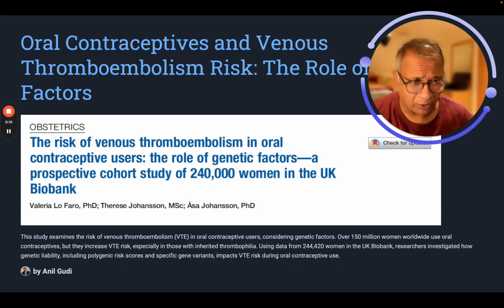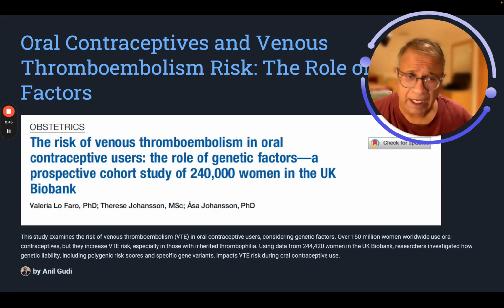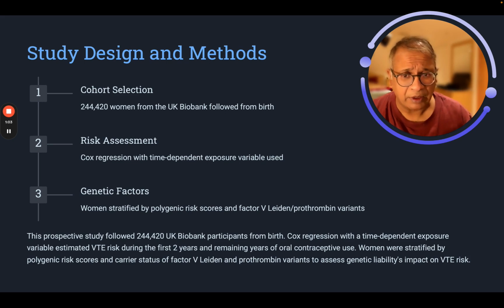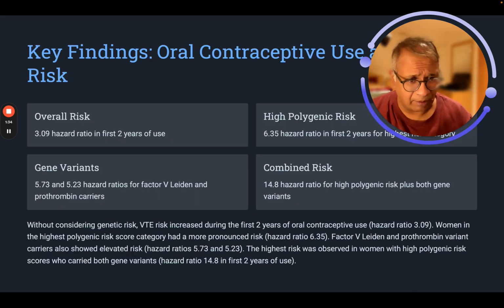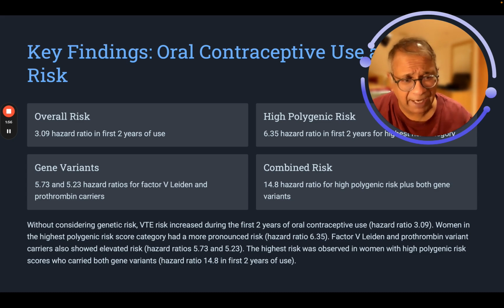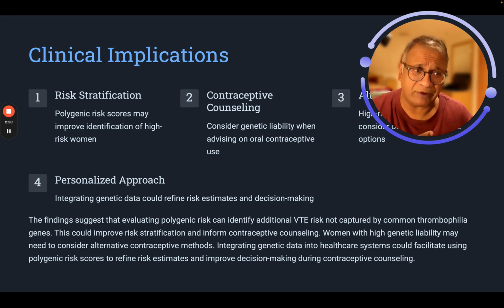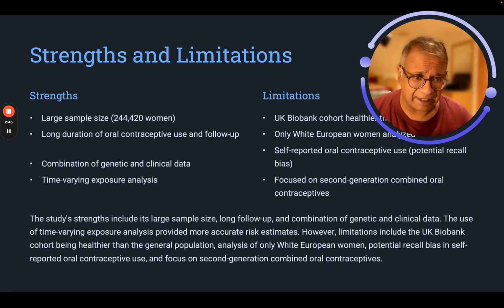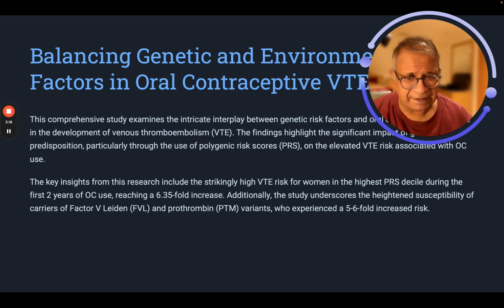Understanding the Risk of Venous Thromboembolism with Oral Contraceptives 💊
Wondering if your contraceptive pill increases the risk of blood clots? Discover the facts here.
The birth control pill is commonly used, with around 150 million women utilizing it globally. Although there are concerns regarding deep vein thrombosis, it is important to examine the factors that elevate this risk in women. Additionally, we can recommend alternative contraceptive methods when necessary.